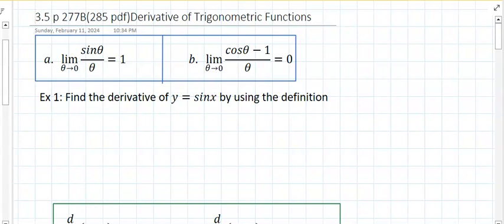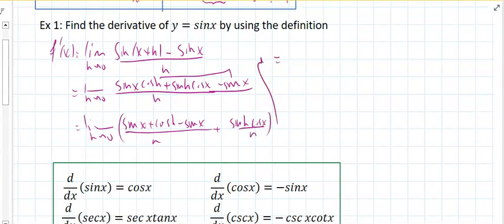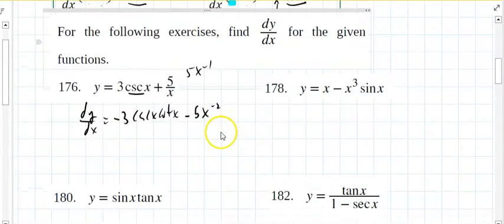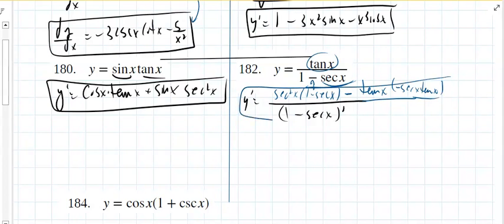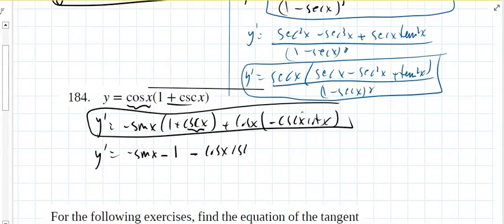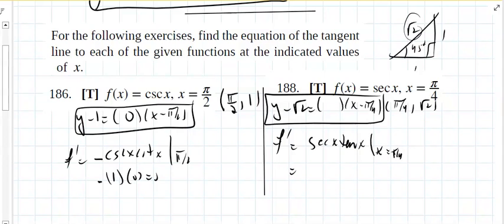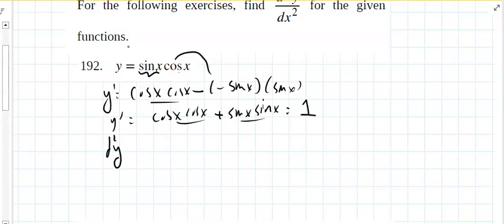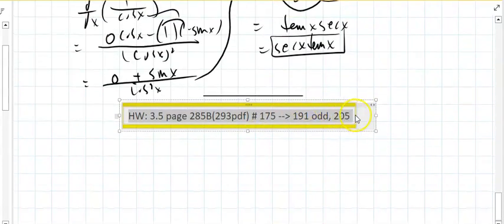3.5 Derivaitve of Trigonometric Function